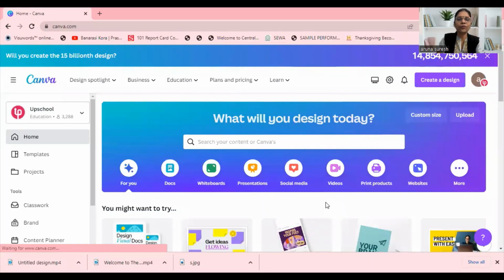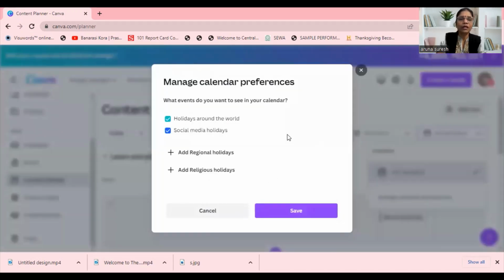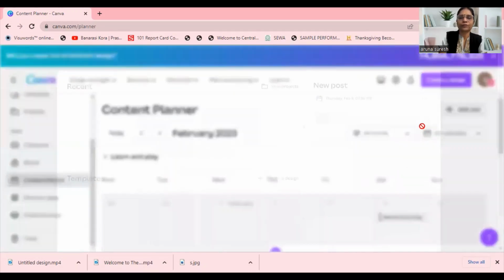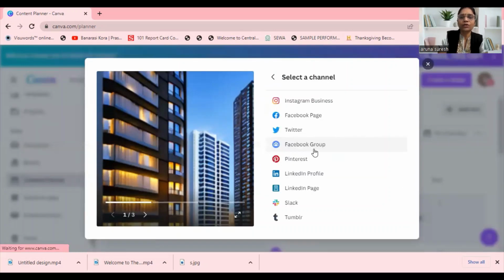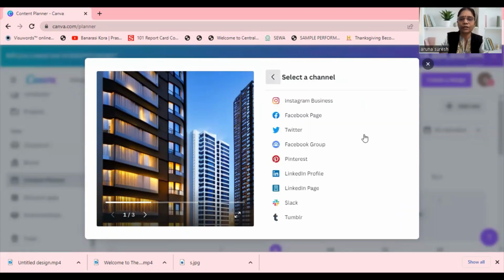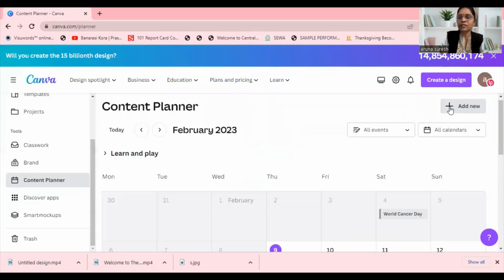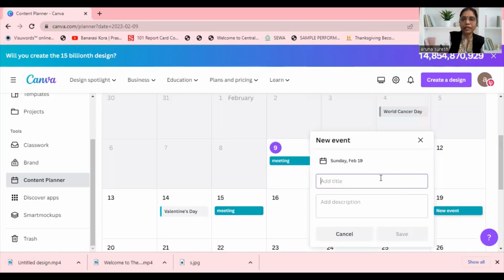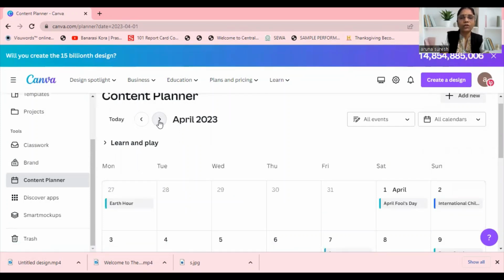How to Use Canva Content Planner Create, Schedule Publish Content with Canva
In this Canva content planner tutorial, you will learn how to use Canva to manage your social media activities with the built-in content planner. You will also learn how to use and make the most of the Canva content planner.

The content planner allows you to create social media content inside Canva and you can schedule the content for even a month. You can then connect your social channels and then publish your content simultaneously across all platforms.

About Canva:
Canva stands as the world's most inclusive visual communications platform, empowering individuals and teams of all sizes to design, collaborate, and publish effortlessly. With Canva, expressing ideas becomes a breeze, allowing you to unleash your creativity and achieve your goals. Available in over 100 languages and compatible with any device, dive into the vast realm of possibilities with Canva's extensive library of 500,000 templates. Let this be the starting point for your creative exploration!